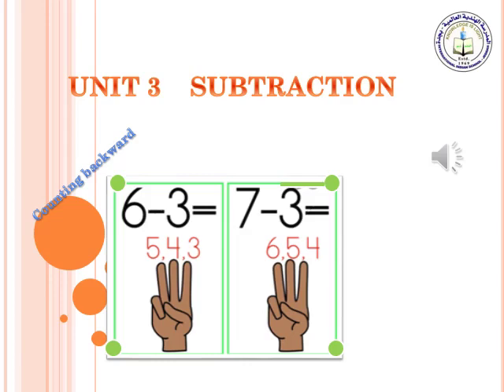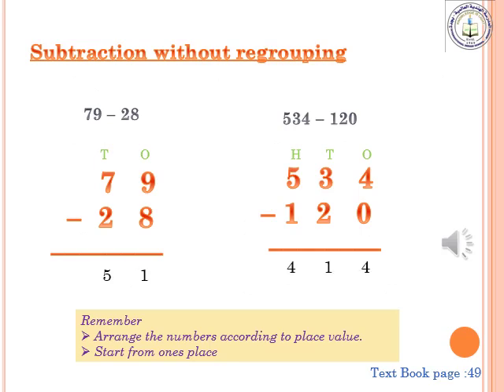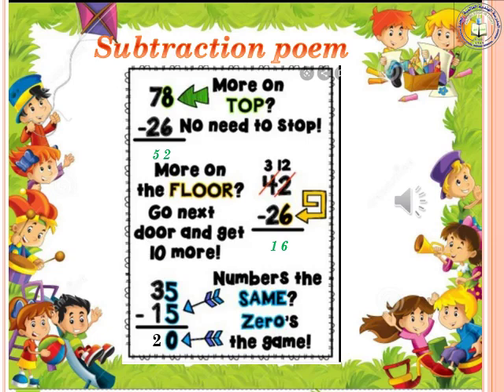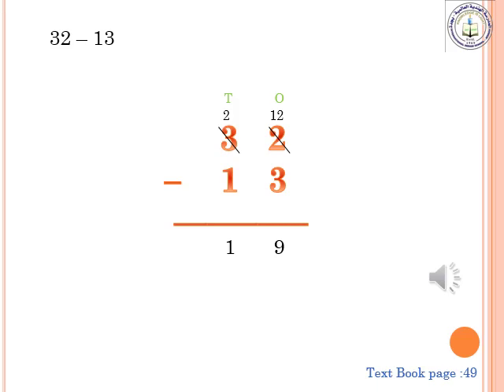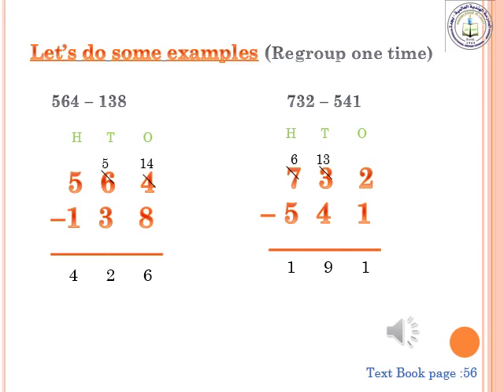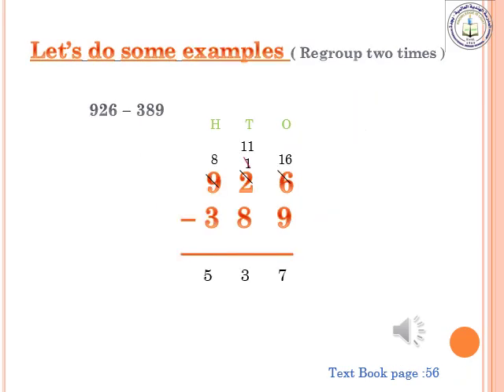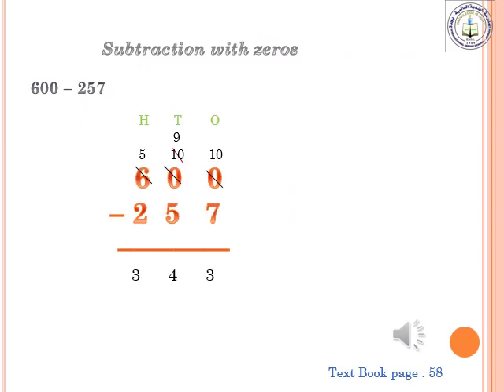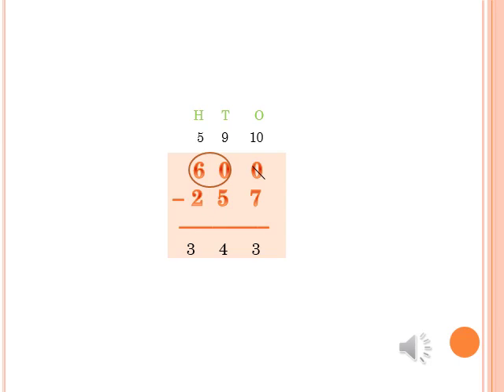Class III Unit 3 Subtraction Part 1 Mrs. Najma Sayeed